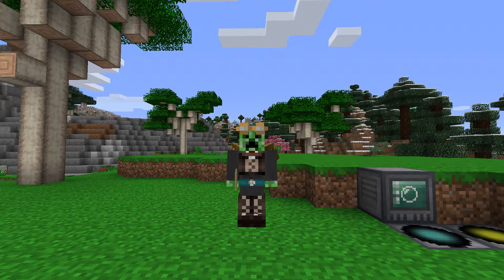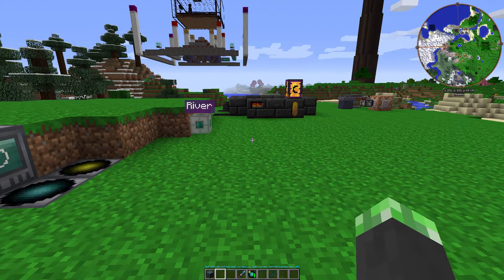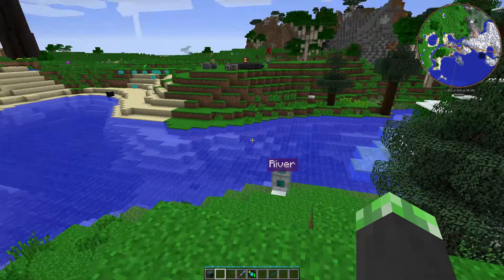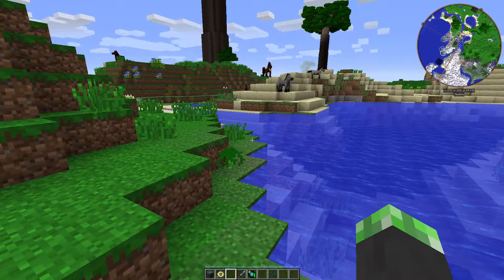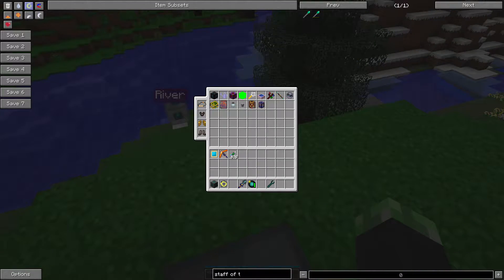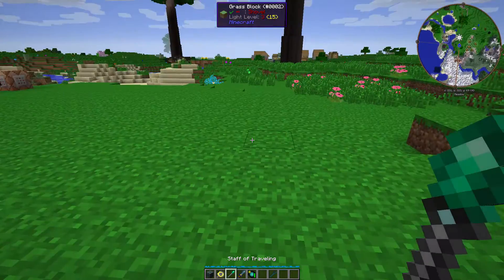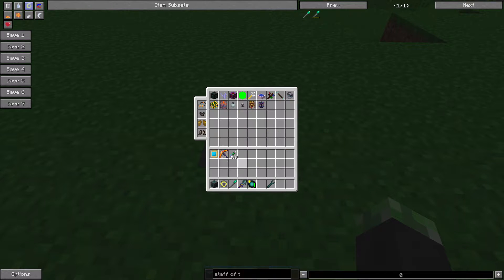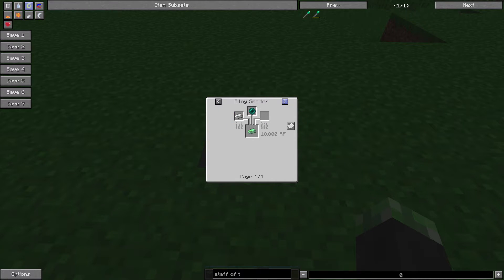Modded Minecraft Tutorial - Travel Anchor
The series where I teach you about machines, items, mechanics, and other added content by Minecraft mods. Today's topic: the Travel Anchor from Ender IO.